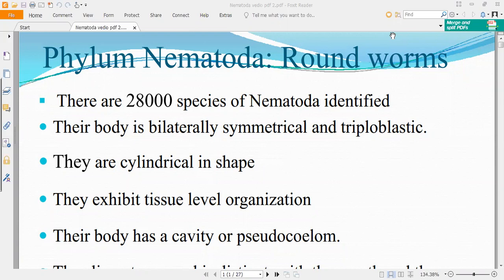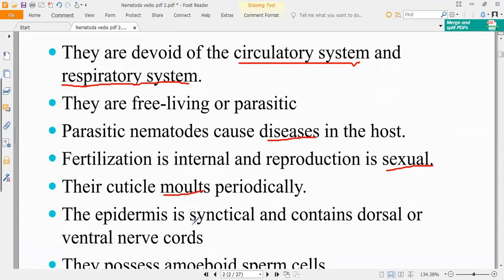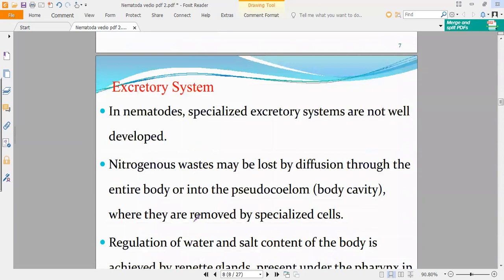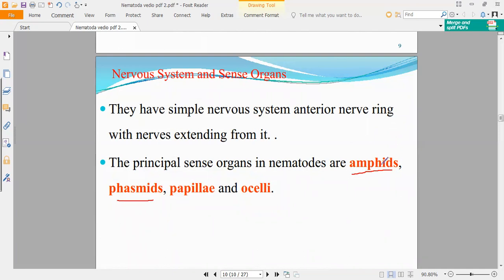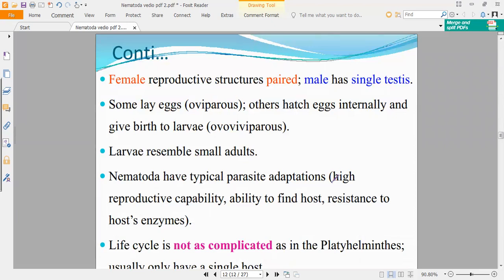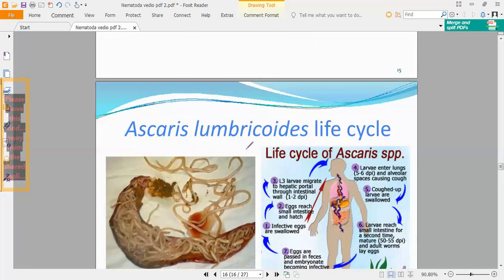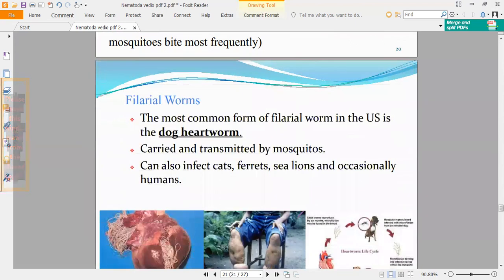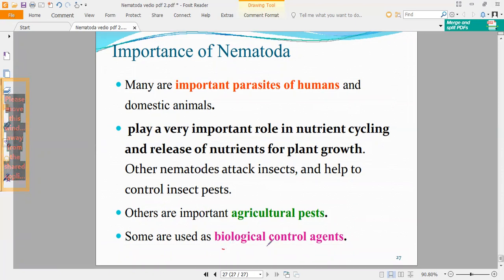Phylum Nematoda | Round worms